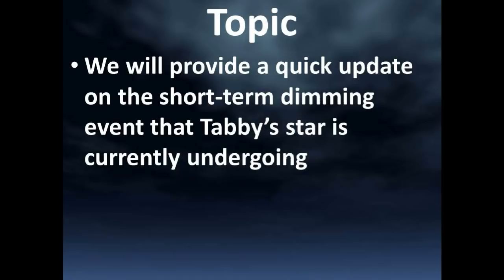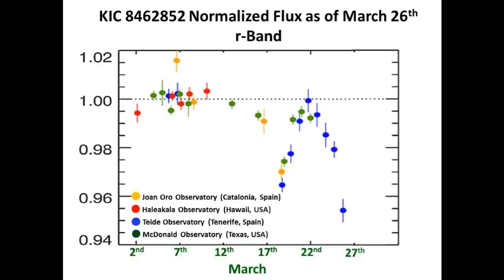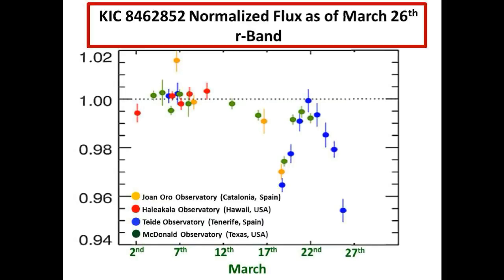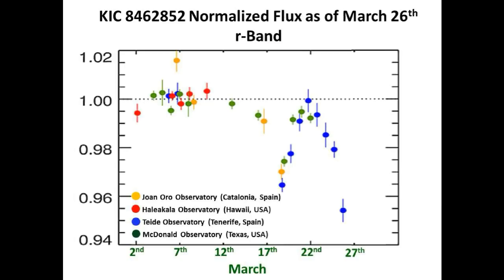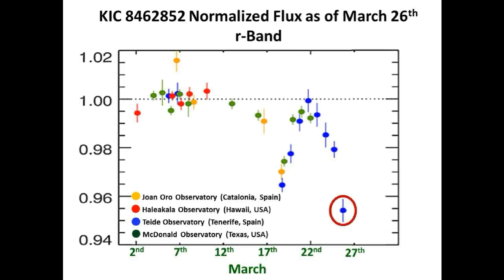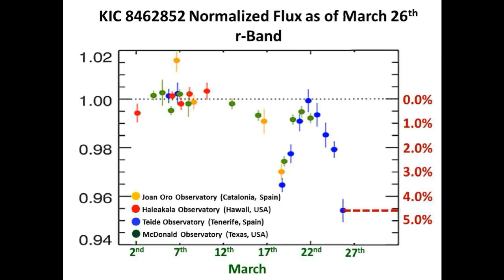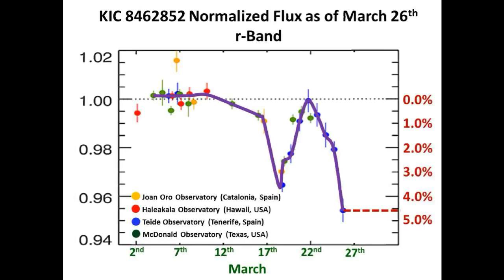Tabby’s Star KIC 8462852 Flux Update for March 26, 2018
We provide a quick update on the short-term dimming event that Tabby’s star is currently undergoing.  This is the lowest flux of Tabby's Star ever recorded from ground-based telescopes.

Many thanks to Tabby's team for the great light curve of KIC 8462852